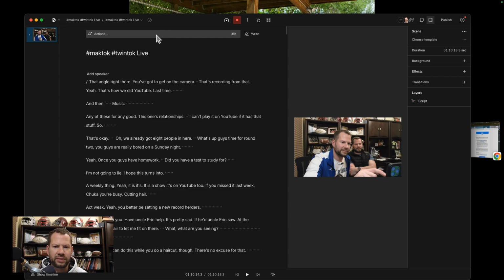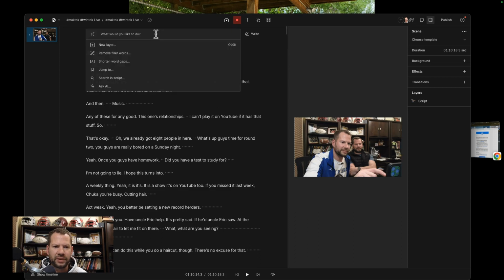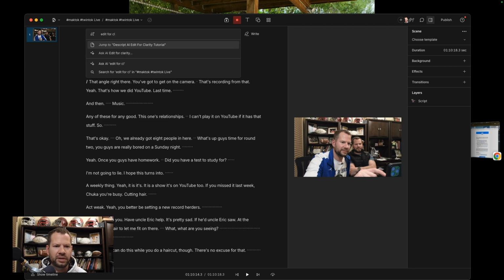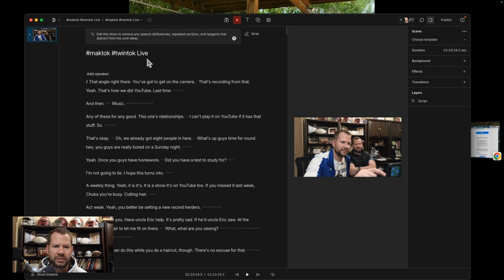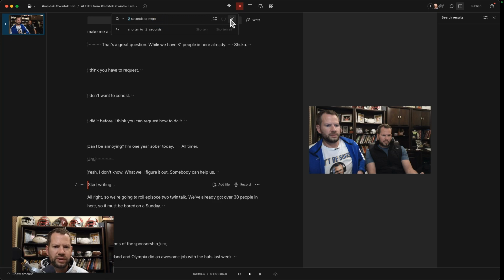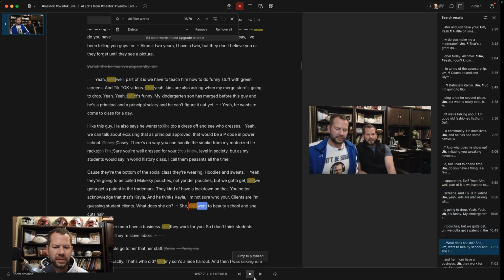Descript AI Edit For Clarity Tutorial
Learning to use Descript? Want to see an example of how the AI Edit for Clarity tool works to simplify & clean up your script without having to do it manually.

I edit my videos, podcasts, and social media posts with Descript. It is AMAZING & you can get a subscription

I host my website & online courses through Kajabi. You can get a 30 day trial